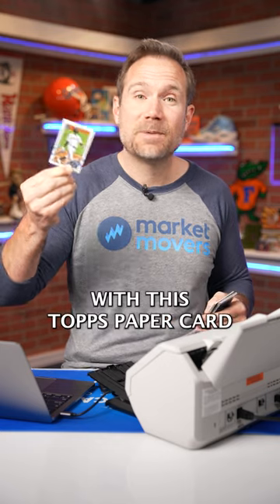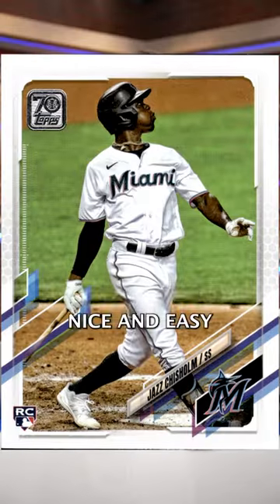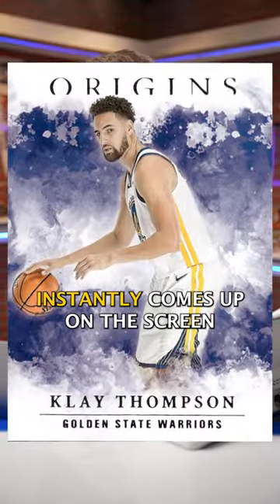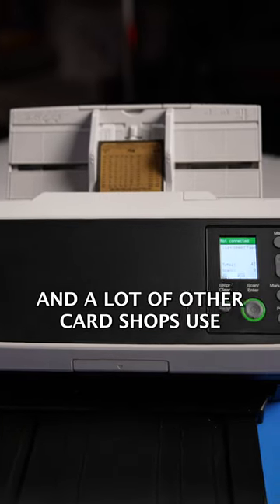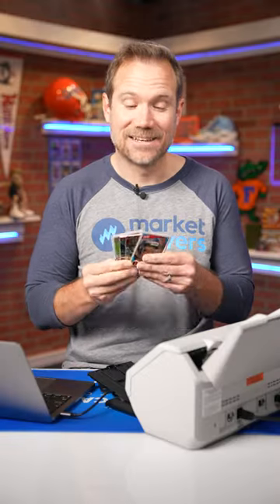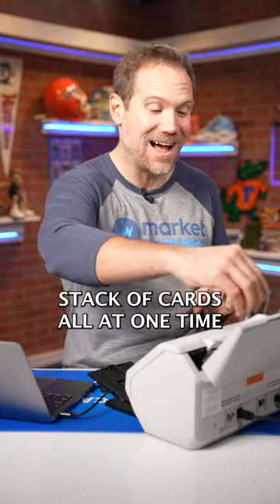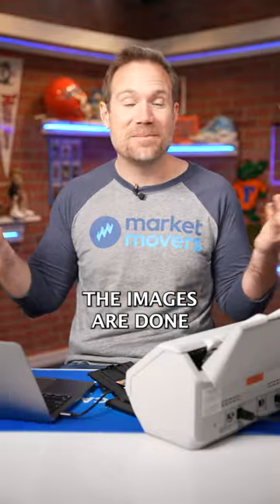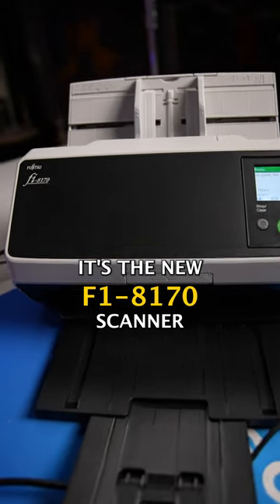Sports Card Investor reviews the Fujitsu fi-8170 trading card scanner